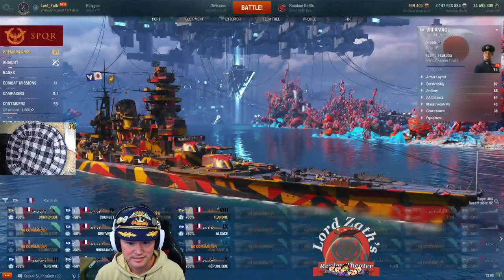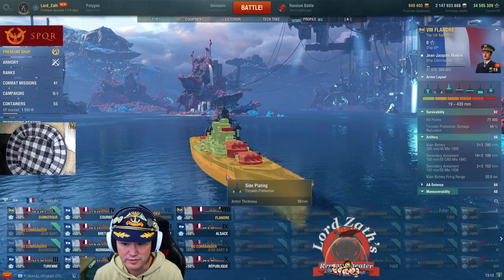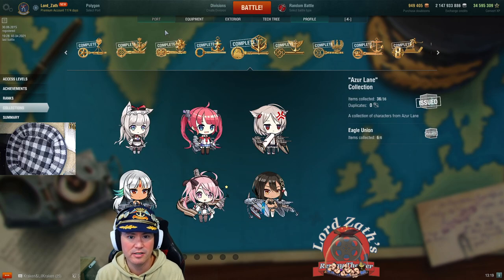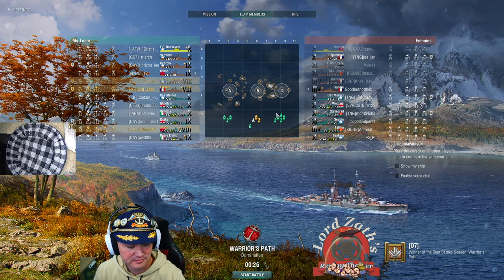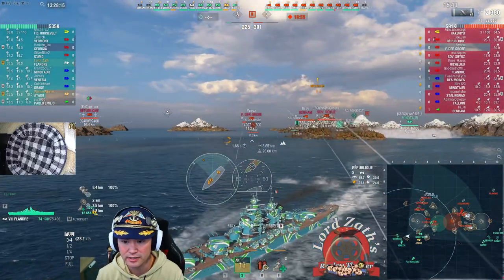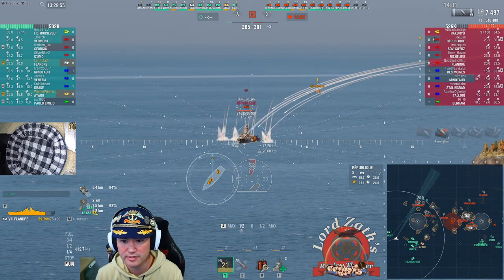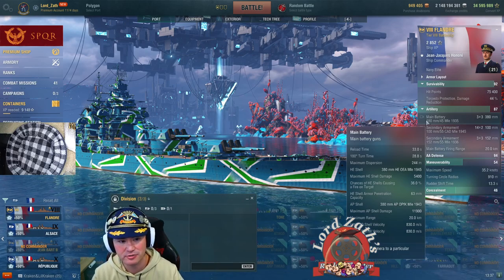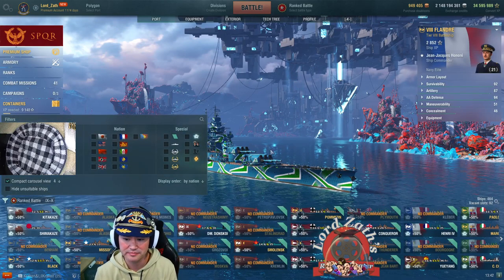764 Flandre Tier 8 French Battleship Review: Downtiered Alsace? 10.2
The Flandre was received for free from Wargaming for review purposes. In this video, we talk about what makes her similar to her higher tier friends Alsace and Bourgogne, but note a few subtle differences. We then take her into battle where we realize how these differences play out in reality. Finally, we discuss the controversy over one sentence included in the fine print.

Do you have Flandre? If so, what do you think of her? If not, why haven't you picked her up?